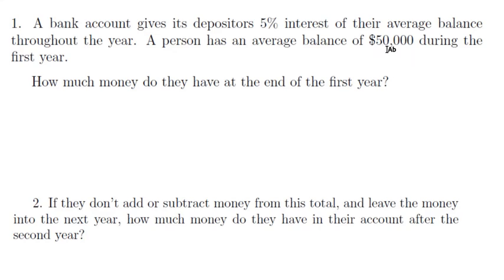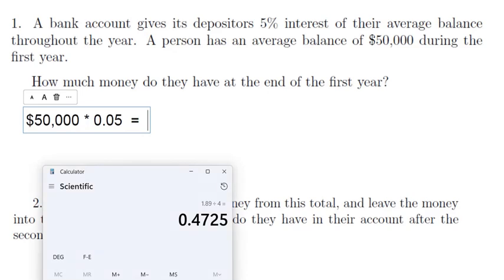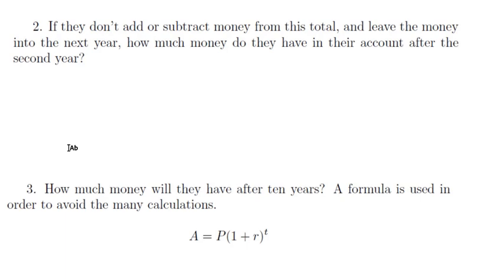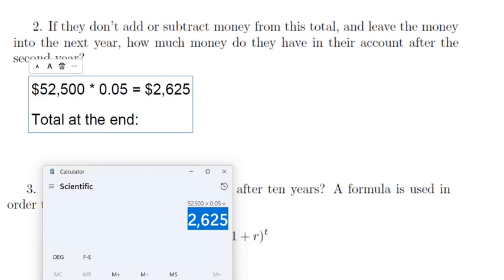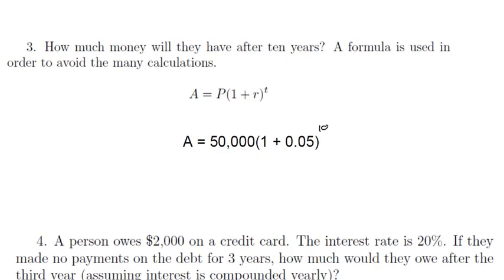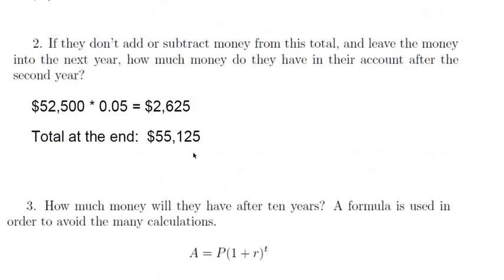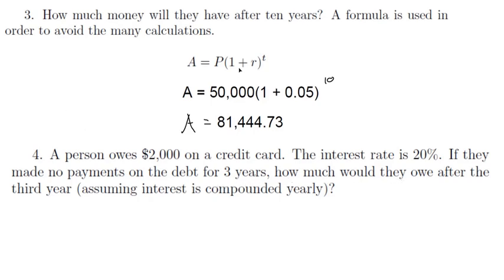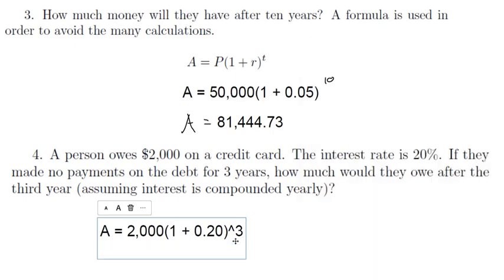Applied Math Finances Compound Interest